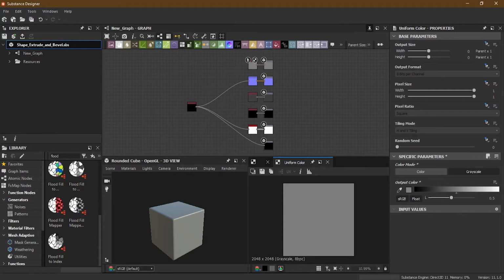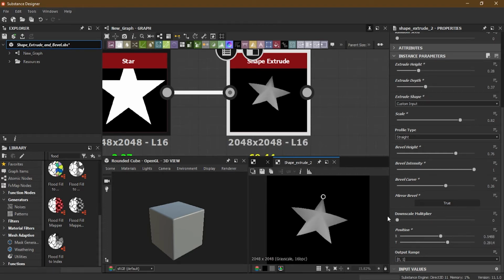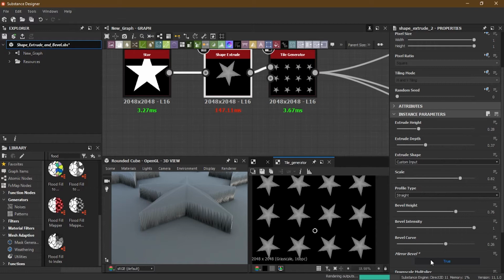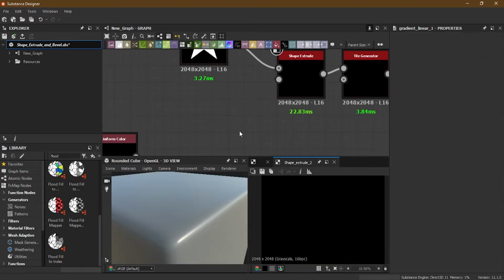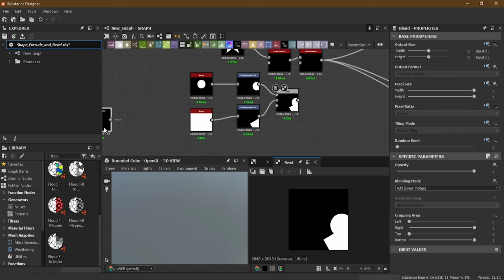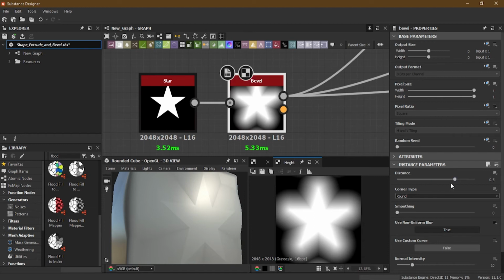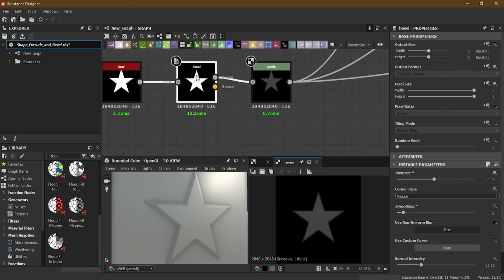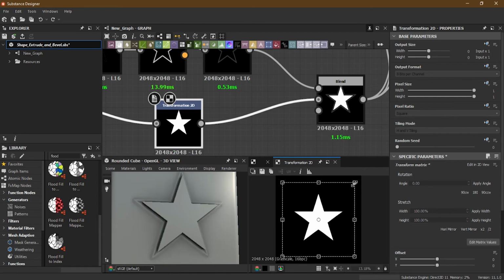Extrude Shape and Bevel Node | Lesson 9 | Chapter 2 | Substance Designer 2021 Essential Series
Extrude Shape Node can convert any 2D shape into 3D, and also, we will see how a Bevel Node can level up your geometrical and mechanical models in Substance Designer.